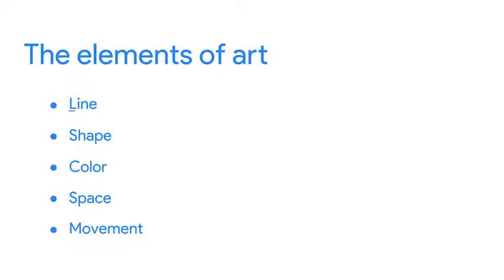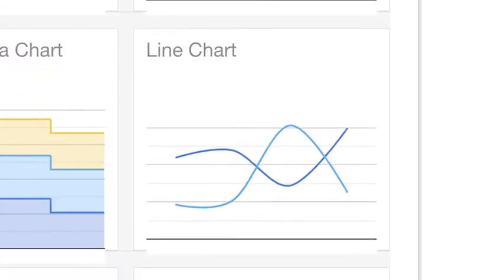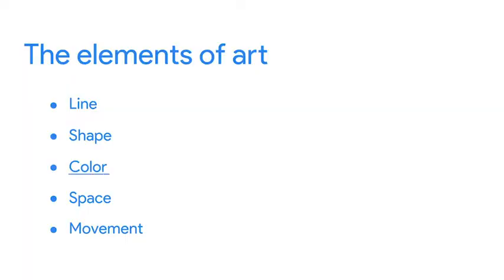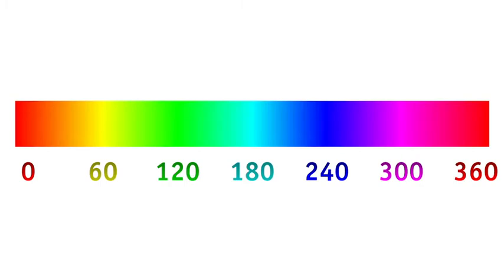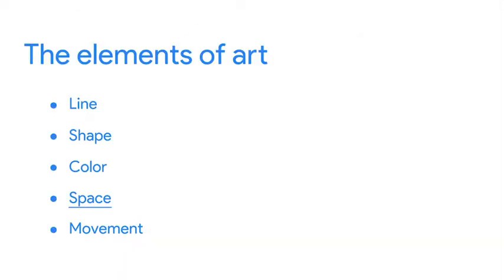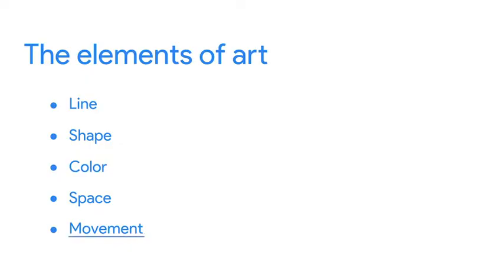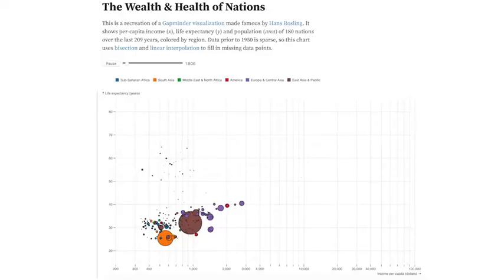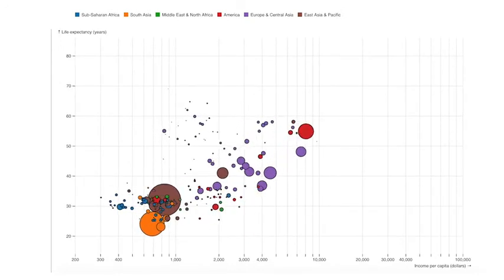Lesson 7 Elements of art